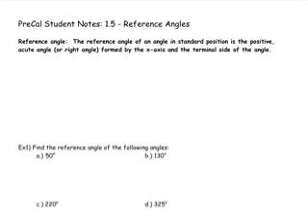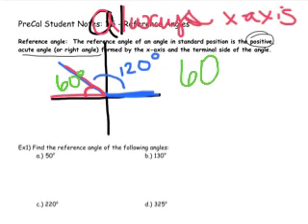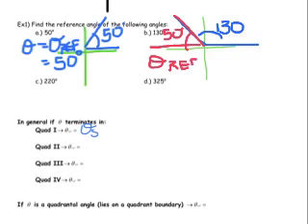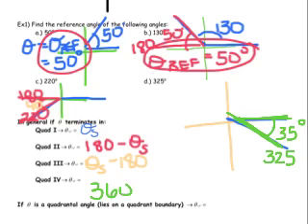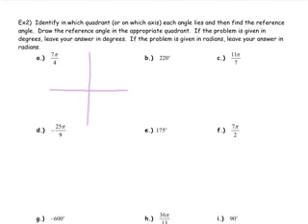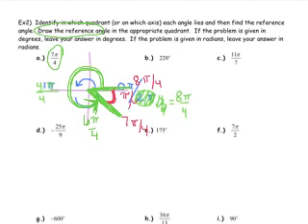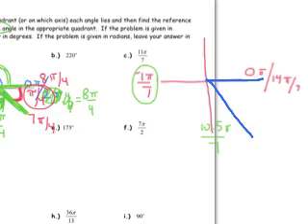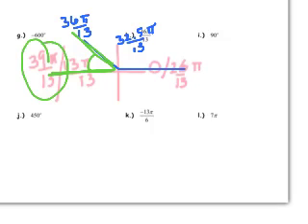1.5 Reference Angles Day 1.mp4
Attached: 1.5 Reference Angles Day 1.mp4